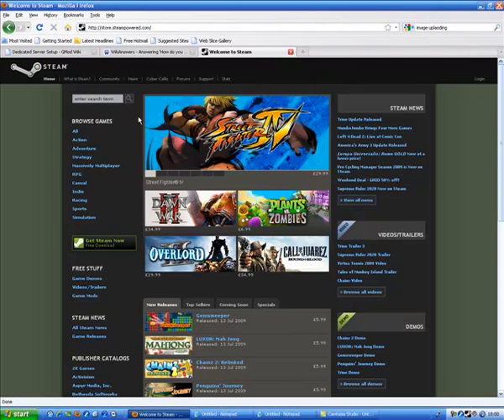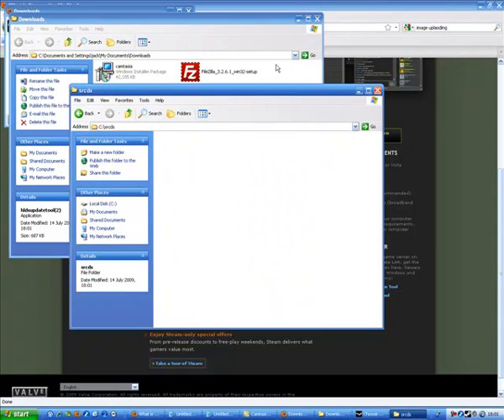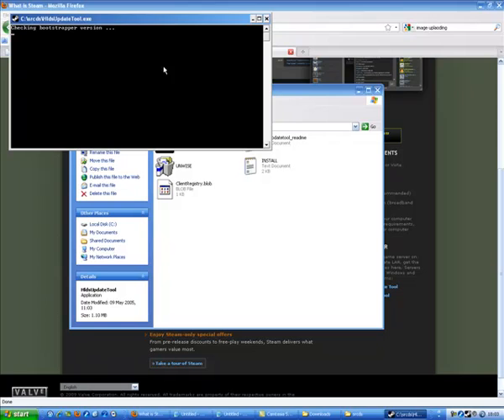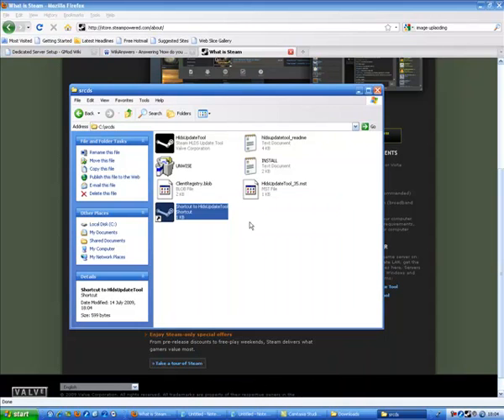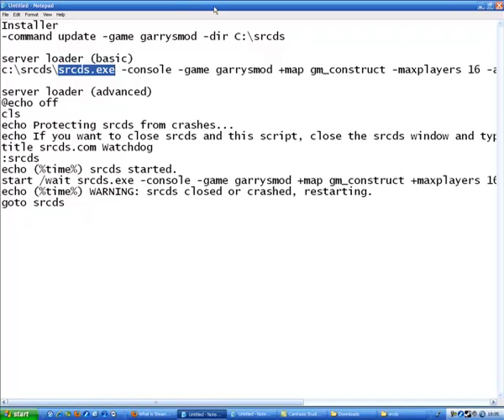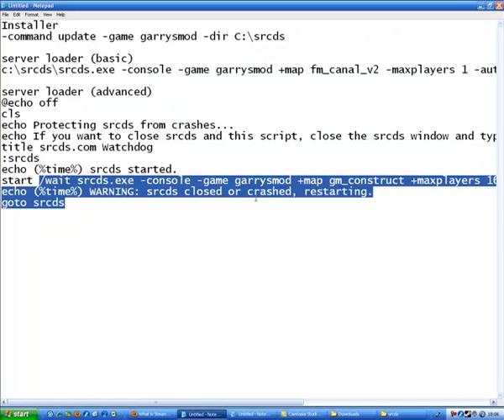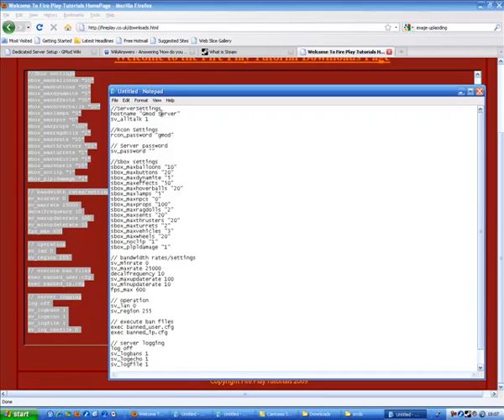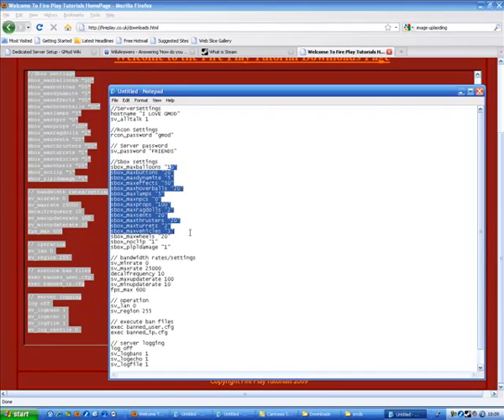how to make a garry's mod server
Hello and welcome to my guide on how to make a Garry's Mod server

All Files apart from installer are on my go on downloads and game servers then garrysmod and download the files needed

Then go on what is steam on the navigation bar at the top of the page

Scroll down  till you find the sub heading "Dedicated Server" click the link relivant to your computer

Now save this program to your desktop and run it and follow the installation if unsure watch the video

Now you have installed it go to the directory you installed it into and run the hldsupdatetool to get the new bootstrap version

Create a shortcut of this file once you have downloaded the boot strap version

Add the following line with a 1 space after the information all ready in there

-command update -game garrysmod -dir C:\srcds

Now apply the changes

Run this file to start the server installation

Once completed

You need to make a server loader now i have 2 avaliable first is the basic with no auto re-execute when crashes and advanced with the re execution if it gets crashed.

BASIC SERVER LOADER

c:\srcds\srcds.exe -console -game garrysmod +map fm_canal_v2 -maxplayers 1 -autoupdate

ADVANCED SERVER LOADER

@echo off
cls
echo Protecting srcds from crashes...
echo If you want to close srcds and this script, close the srcds window and type Y depending on your language followed by Enter.
:srcds
echo (%time%) srcds started.
start /wait srcds.exe -console -game garrysmod +map gm_construct +maxplayers 16
echo (%time%) WARNING: srcds closed or crashed, restarting.
goto srcds

and add :27016 after it to get your ip so it should look like this XXX.XXX.XXX.XXX:27016 but may have smaller number of digits.

and look up your router and port forward using their guidance.